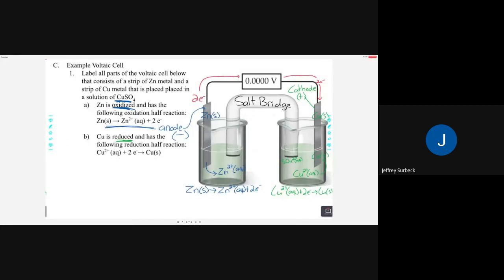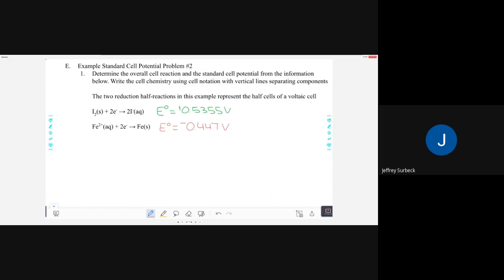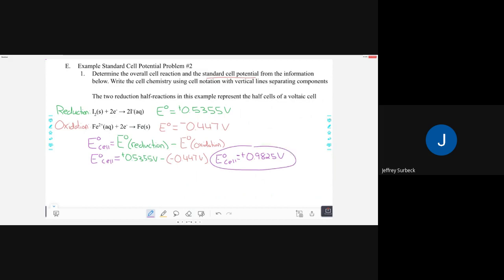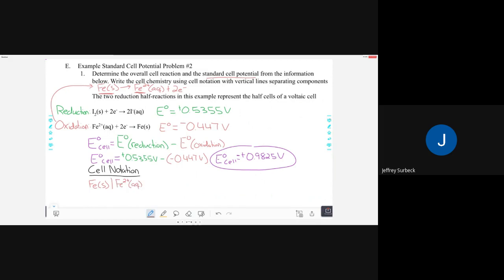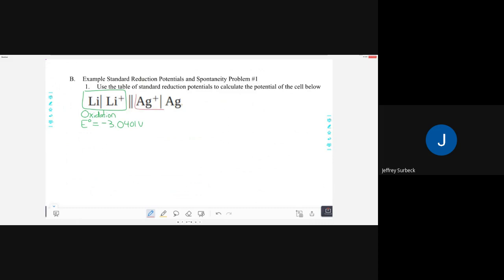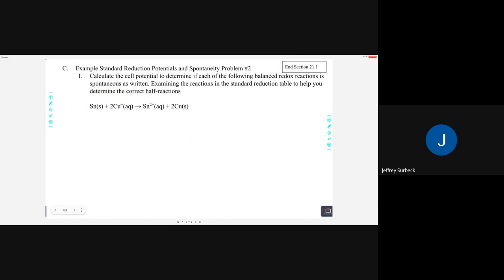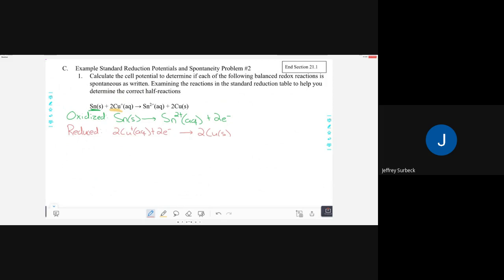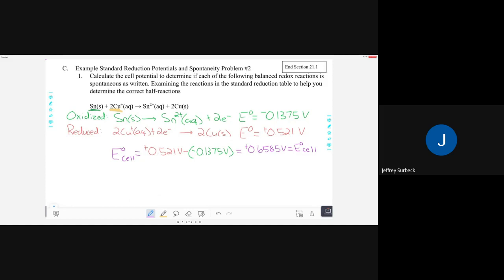Section 21.1 Chemistry Notes (part 2 of 2 - PowerPoint Version)